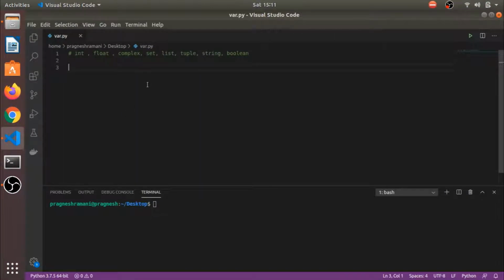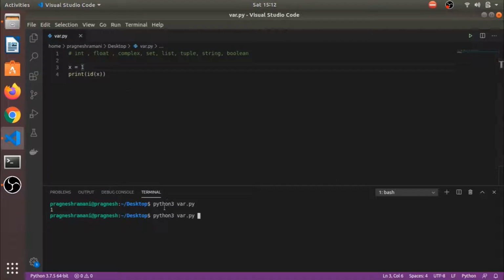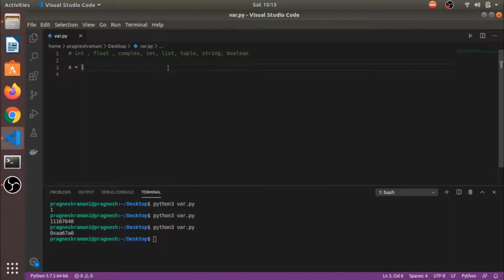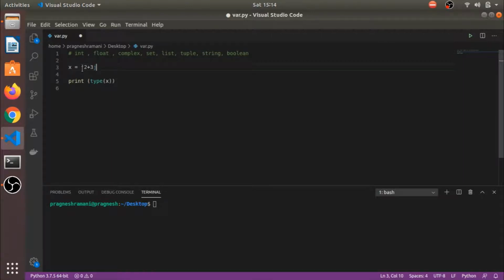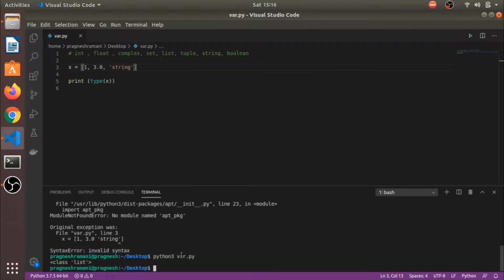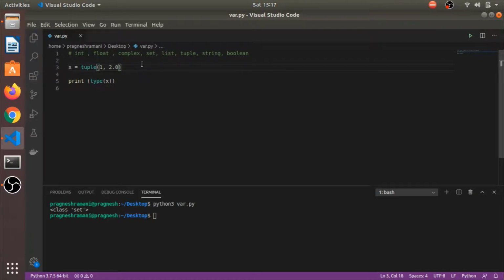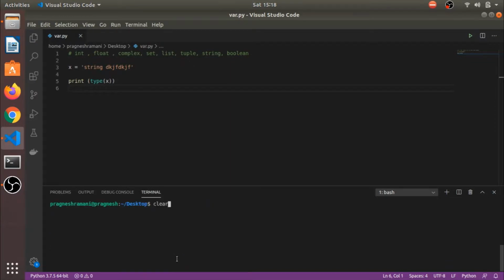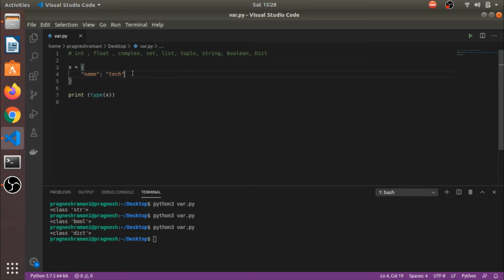5 | Variables and Datatypes | Python3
This video is about Variables and Datatypes in Python3. You will learn about how to declare variables and use datatype while writing the python program and also how to check the type of variable & How to get the address Variable in memory.